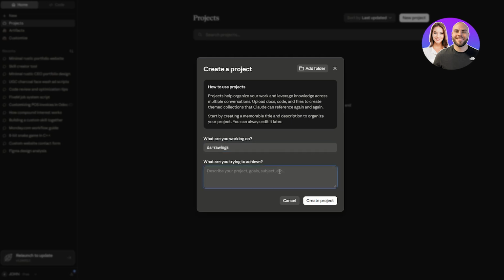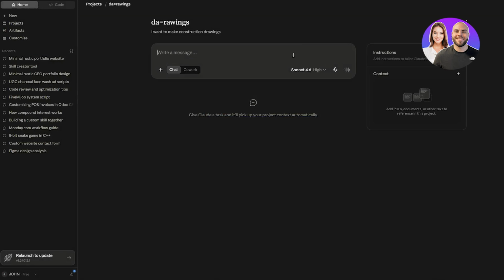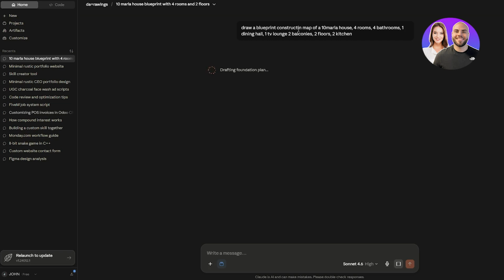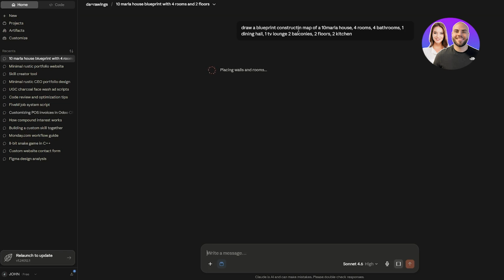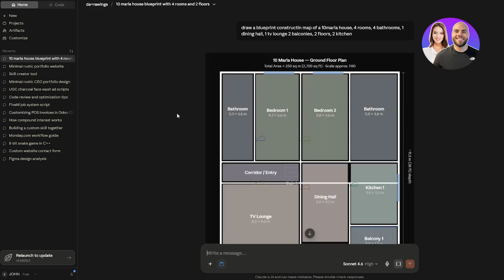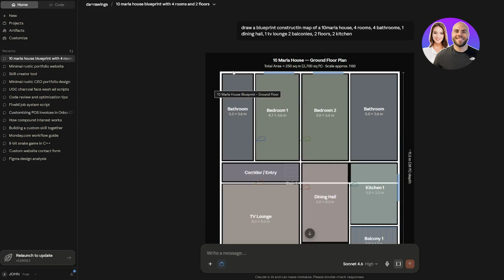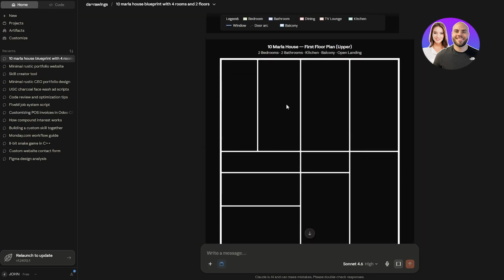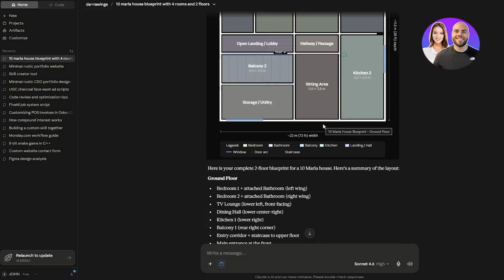Claude Code Tutorial: Create Construction Drawings with AI